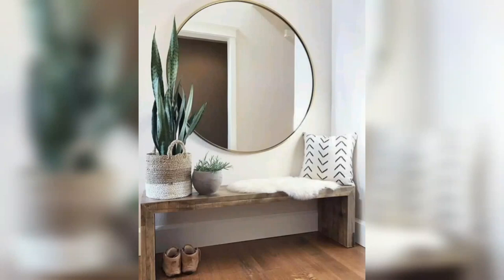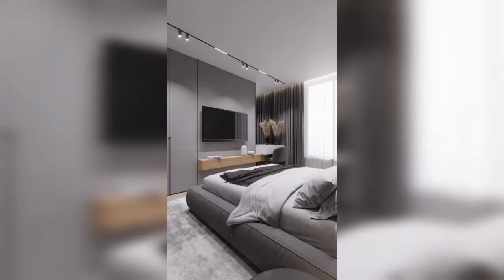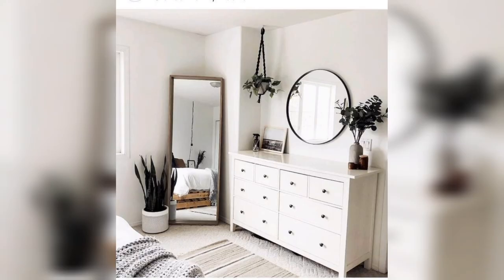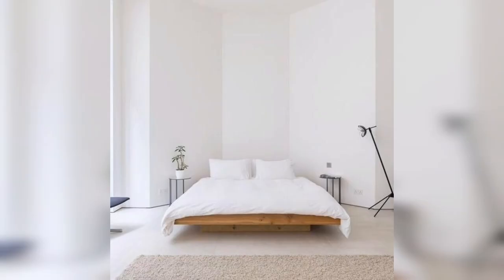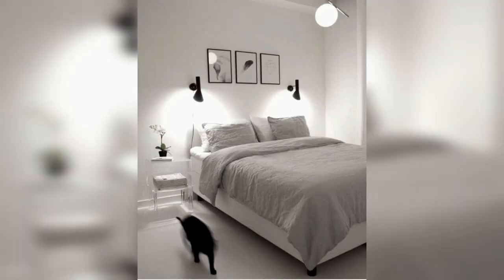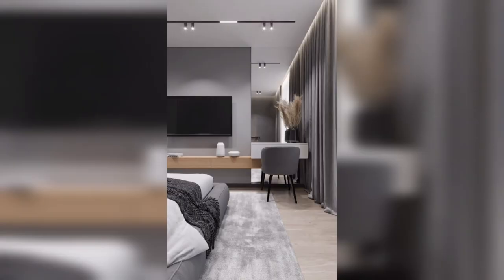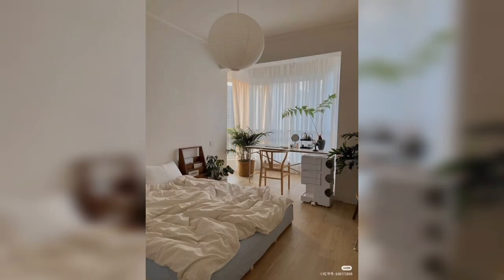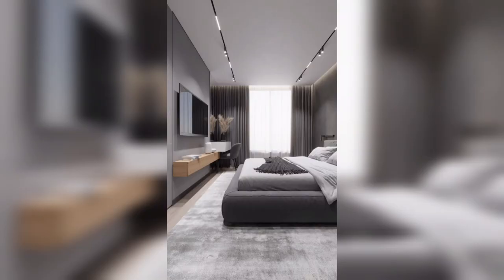Creating a Serene and Functional Minimalist Bedroom: Tips, Tricks, and Inspirational decore ideas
Sure, here's a long description for a YouTube video on minimalist bedroom décor:

In today's fast-paced world, minimalism has become increasingly popular as a way to simplify and declutter our lives. And what better place to start than with our bedrooms, which should be a peaceful and restful sanctuary for us to unwind after a long day.

In this video, we'll be taking a deep dive into the world of minimalist bedroom décor, exploring everything from color schemes and furniture choices to lighting and accessories. We'll be sharing tips and tricks for creating a space that is both functional and beautiful, without being overwhelming or cluttered.

We'll start by discussing the key elements of minimalist design, such as simplicity, functionality, and neutral color palettes. We'll then move on to exploring different furniture options, such as platform beds, simple nightstands, and open shelving units, that can help maximize storage and minimize clutter.

We'll also cover lighting, which is a crucial element in creating a calm and peaceful atmosphere in any room. We'll share ideas for incorporating natural light, as well as tips for choosing the right artificial lighting to create a warm and inviting space.

Finally, we'll discuss how to add subtle touches of personality and style to a minimalist bedroom, without detracting from the overall simplicity and serenity of the space. We'll cover everything from adding a pop of color with a statement piece of art or bedding, to incorporating natural textures like wood and plants to bring warmth and texture to the room.

Whether you're a seasoned minimalist or just starting to explore the world of decluttering and simplifying, this video is sure to provide you with plenty of inspiration and ideas for creating a beautiful and functional minimalist bedroom that will help you relax and recharge. So sit back, relax, and let's dive into the world of minimalist bedroom décor!

Minimalist bedroom accessories and decor.